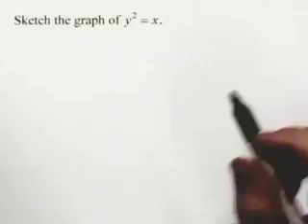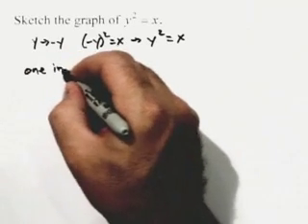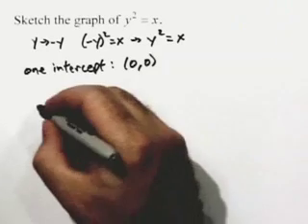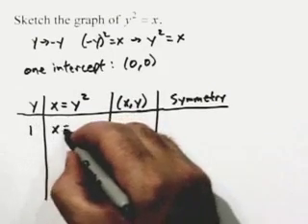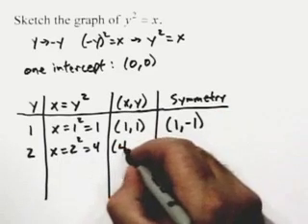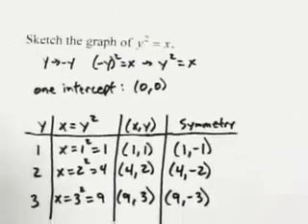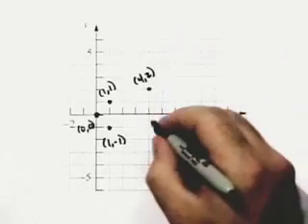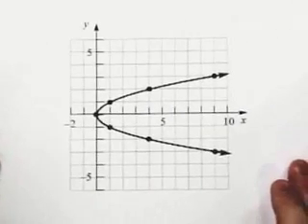Ch.2_#5_ChapterTestPrepVideos_Sullivan_CA9e.mov